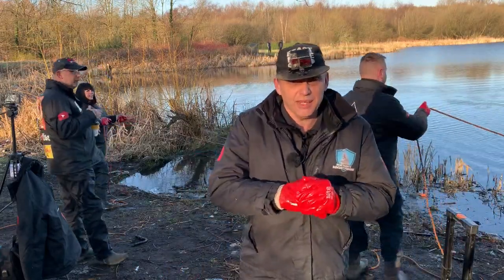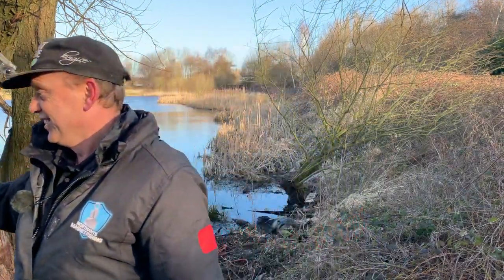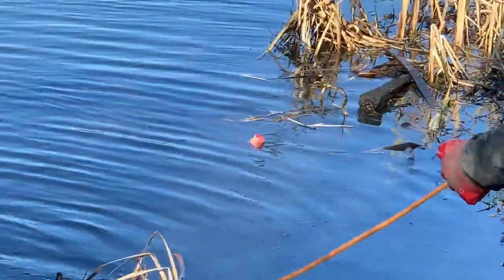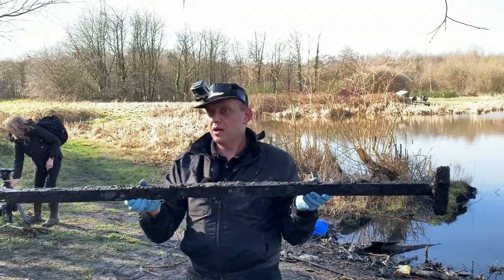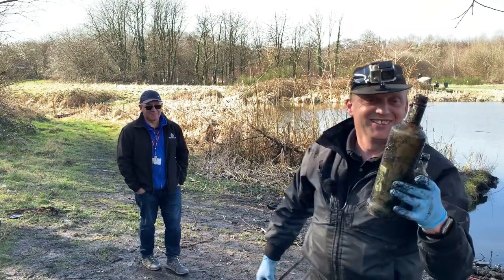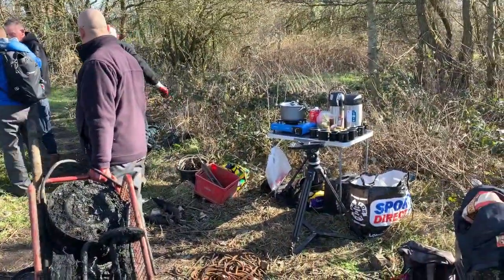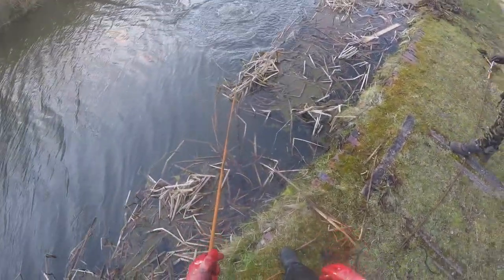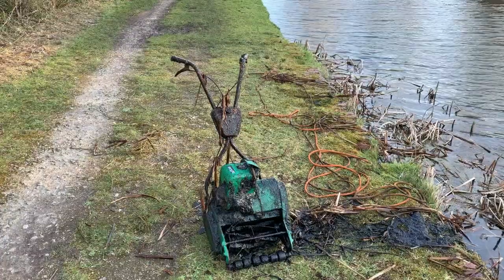Was it a Pond of PLENTY?? Magnet Fishing #157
Today we had permission to fish a private fishing pond. The pond has never been fished before so who knows what we will find.

Join us on our journey and see what happened.

Brute Magnetics will be launching in the UK Spring/summer and we will be working with them on the launch. Check out their page.

Amazon UK

Amazon US

All The Equipment we use to create our videos.

MAGNETS

VIDEO PRODUCTION

Wireless Microphone

Dual Bracket

Camera Bracket

Gopro accessory kit